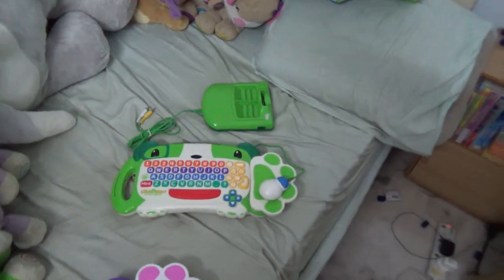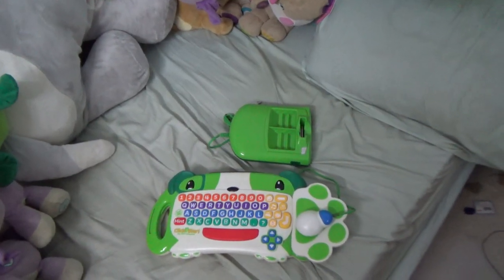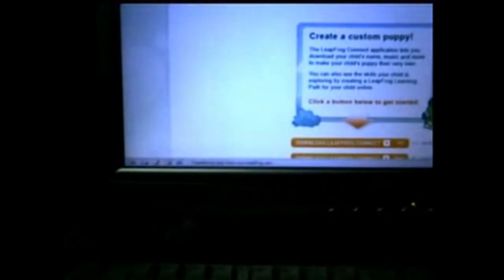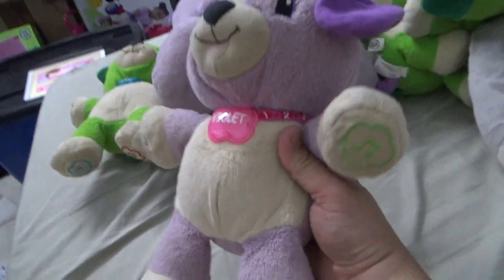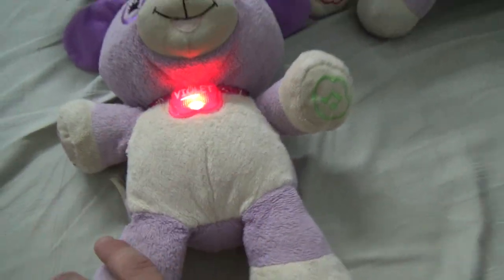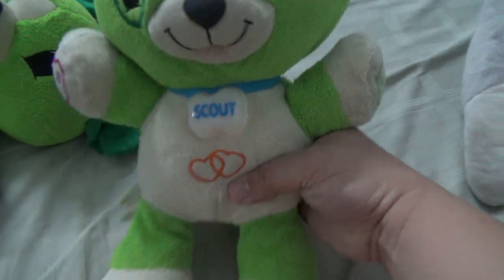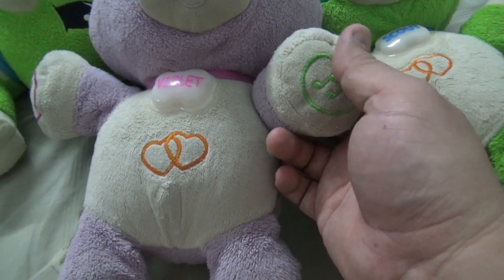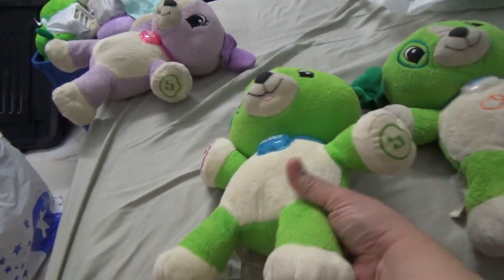My Pal Scout (and Violet): A Retrospective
First toy video officially created for the channel. I've done several toy videos before, but they were mostly in benefit of a friend.

My backup plan. Quickly thrown together in one hour when it became clear that the replacement RAM for the Red Dead Ravager was not going to arrive in time.

Contains footage from an unreleased rant/review of the Scout and Violet filmed almost 10 years ago (how I could quickly throw the video together). However as filming progressed I started feeling depressed again due to the thought of the fact that Leapfrog now keeps almost all Violet toys US-exclusive...

PS: The RAM was eventually delivered to me the next day. It was initially supposed to be returned to Amazon after it was grossly wrongly declared (vitamin supplement? WTF?). After shooting the video, and then moping for a while, I called DHL again and gave them an earful. They scheduled a re-evaluation with new information from me, and this time the customs let it through after opening the package and confirming that it was indeed RAM and not vitamin supplements. However by then the ship had sailed and I had already edited the video halfway. So here we are.

And yes, for good measure I also called Amazon, let them know of the situation, and gave them an earful for mis-declaring. They have promised that it will not happen again. Although I wouldn't have bought from Amazon in the first place if this RAM model was also out of stock at Crucial's own webstore...

Red Dead Ravager vs. Linux, episode 1 of the "Flights of the Red Dead Ravager" series, has been pushed back and will premiere next Friday.